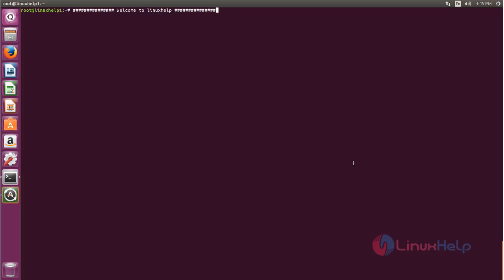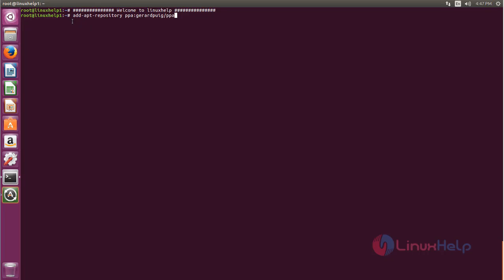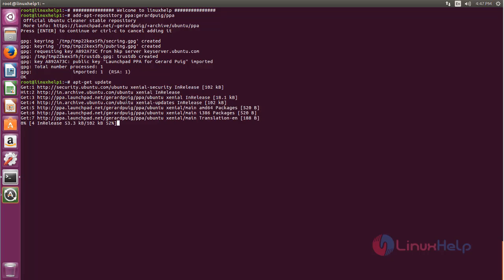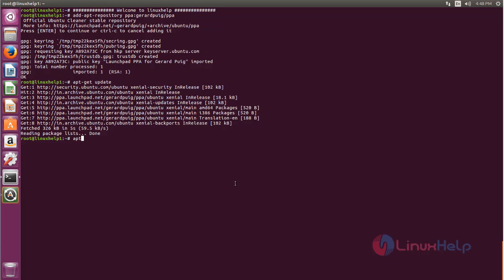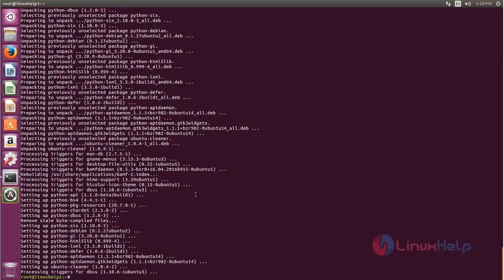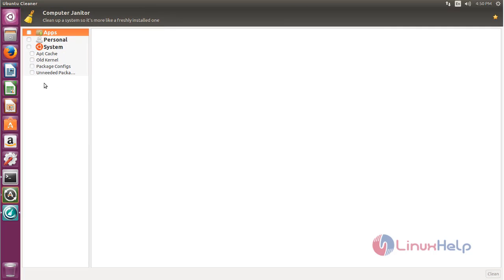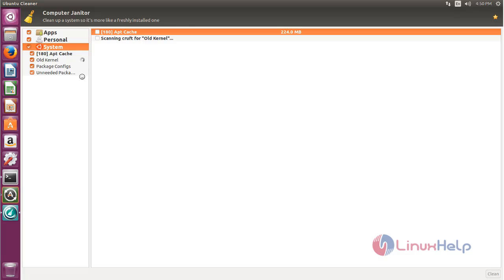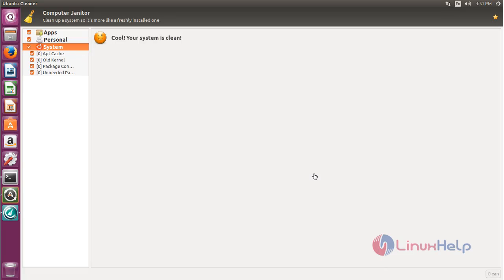How to install Ubuntu Cleaner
This video covers the installation of Ubuntu Cleaner. Ubuntu Cleaner is is a graphical cleaner application for Ubuntu based system.